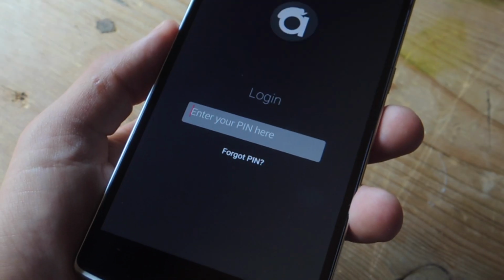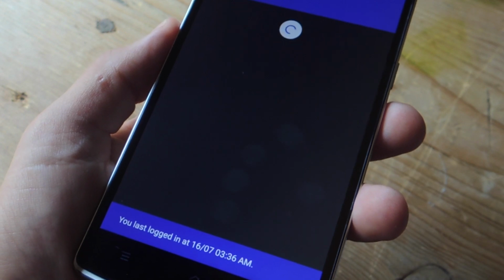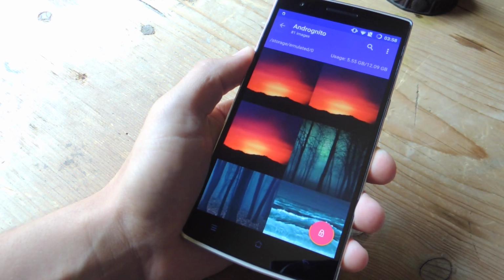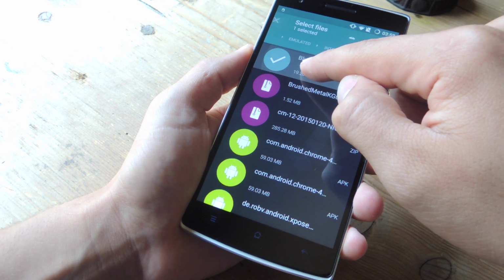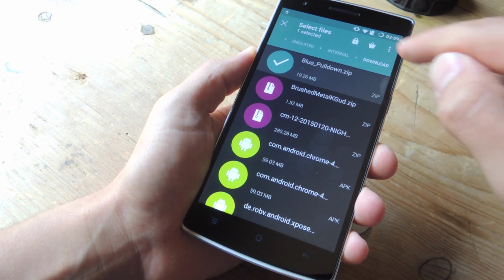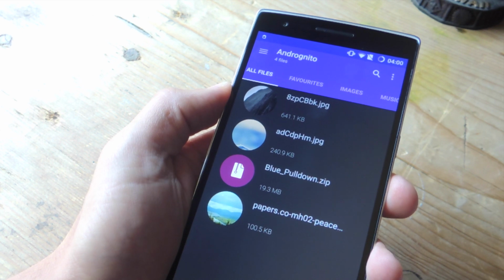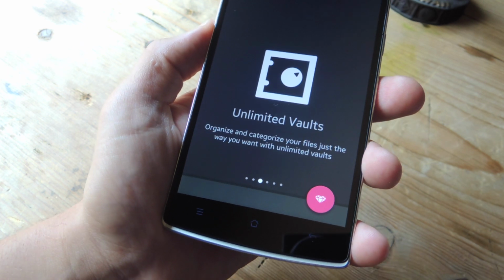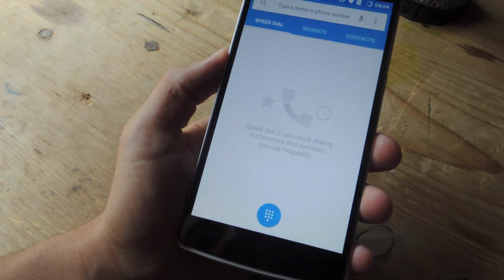Encrypt & Hide Files, Photos, & Videos on Your Android [How-To]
How to Encrypt & Hide Files, Photos, & Videos on Android

In this video, we'll be going over an Andrognito, an awesome application that makes encrypting and hiding files, photos, and videos extremely easy and secure using a military-grade encryption algorithm.